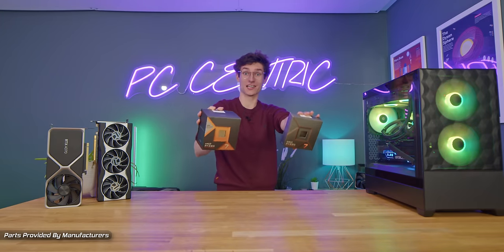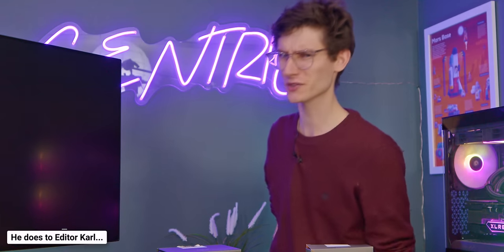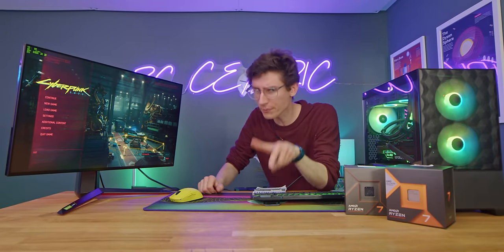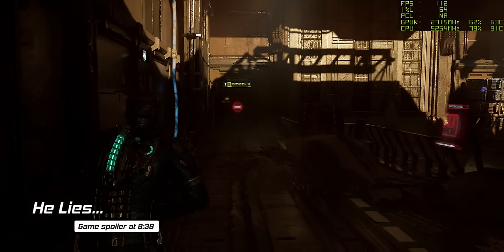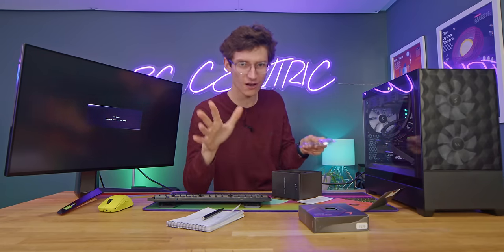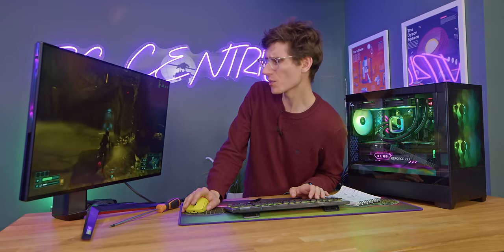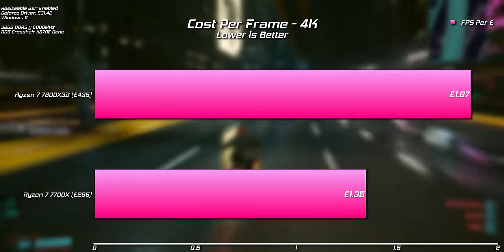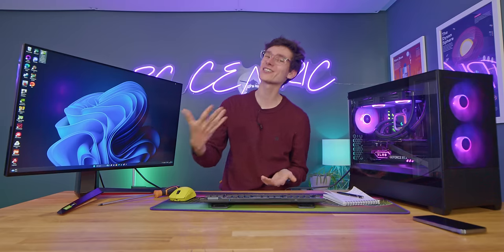Ryzen 7800X3D Vs Ryzen 7700X - Which Should You Buy?! 😮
PERSONAL RIG UPDATE! PC Centric grabs the Ryzen 7800X3D and 7700X with an RTX 4090 to determine which is the best Gaming CPU! Full Ryzen 7800x3d benchmarks and gameplay!

My PC & Setup Gear (Amazon)

00:00 7700X vs 7800X3D?
01:15 Pure Ryzen Confusion
02:58 PC Centric Personal Rig Is Back!
04:32 Cyberpunk 2077 Gameplay
05:49 Valorant Gameplay
06:43 Returnal Gameplay
08:01 Dead Space Side by Side
08:42 Warzone 2 Gameplay
09:17 Apex Legends Gameplay
09:53 Bios!
11:17 Installing the 7800X3D!
12:08 7800X3D Multiple Game Tests
14:16 Benchmark Graphs!
15:38 Is It Worth It?